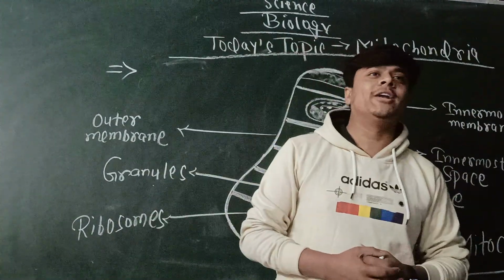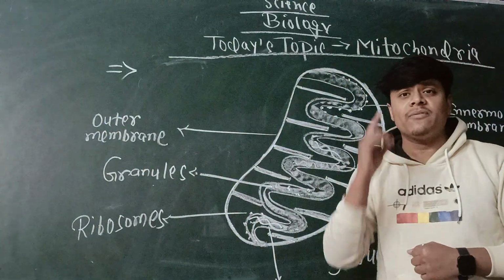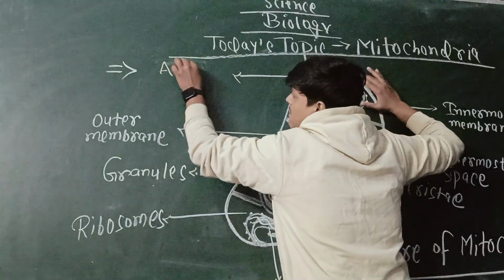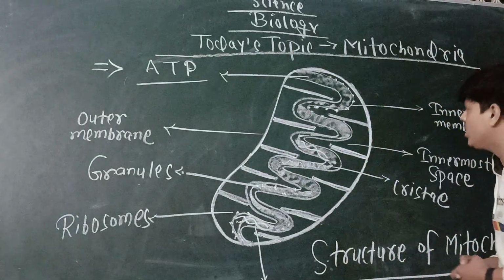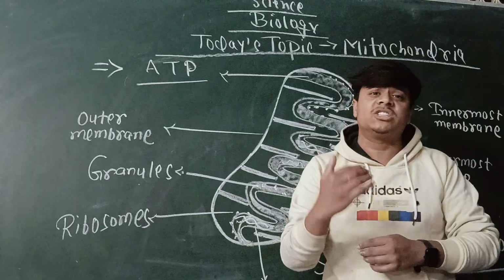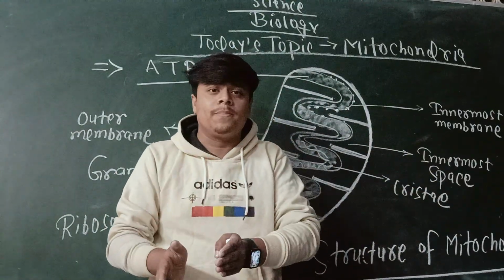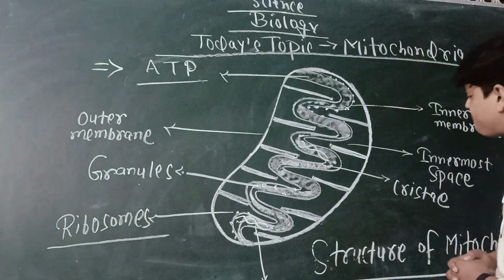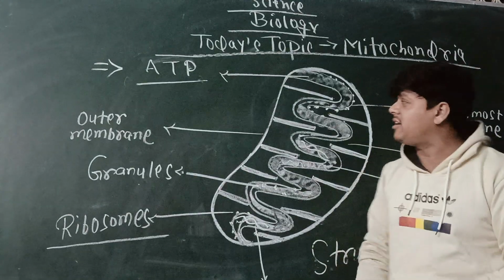Mitochondria by Bunty sir